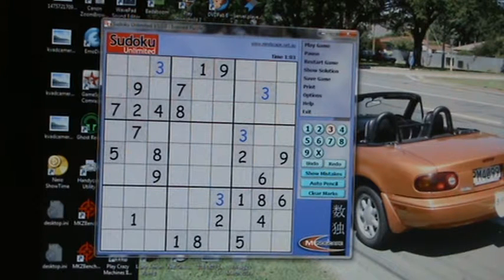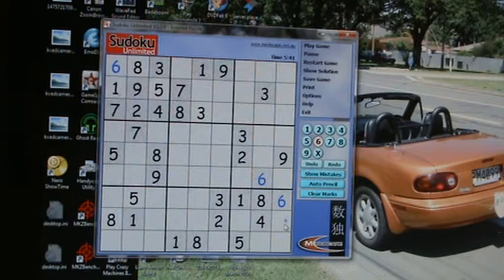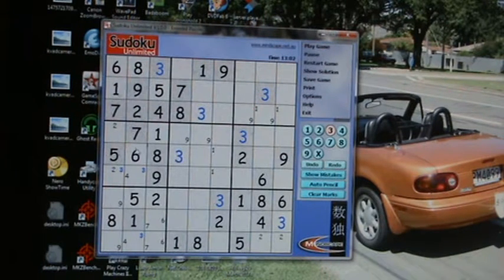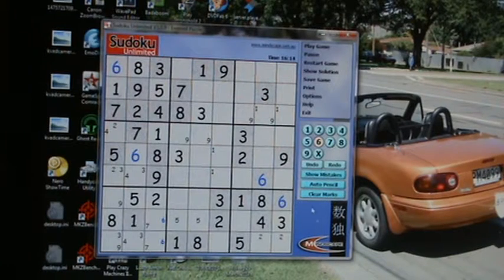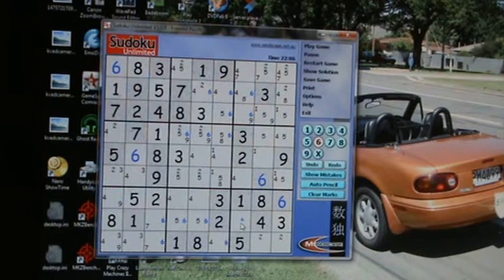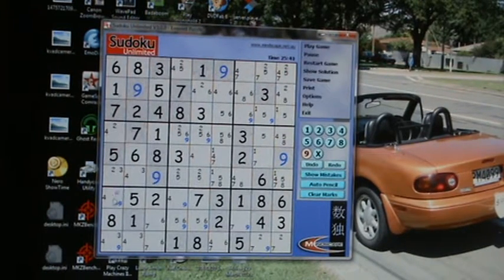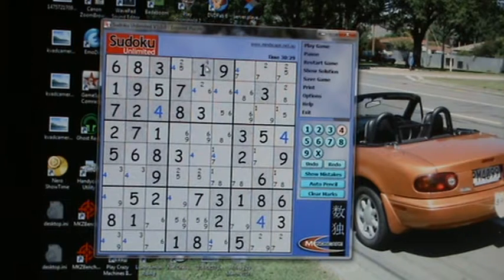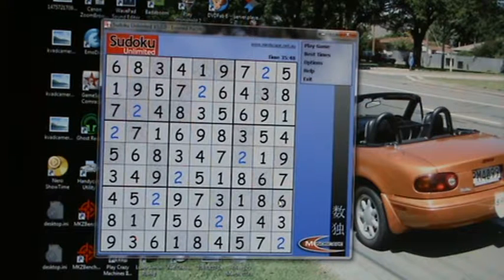Sudoku (Hard) (First net) My Principles ~ David Weegenaar Christchurch NZ Thursday July 13, 2017.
My Sudoku ideas... etc ~ with Dave Weegenaar of Christchurch New Zealand.